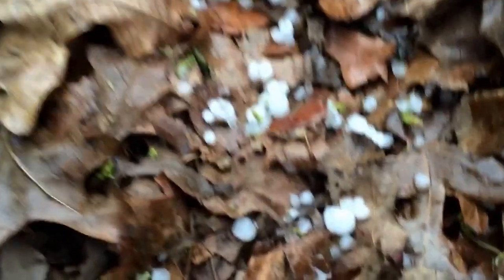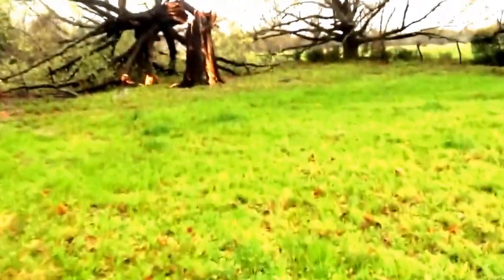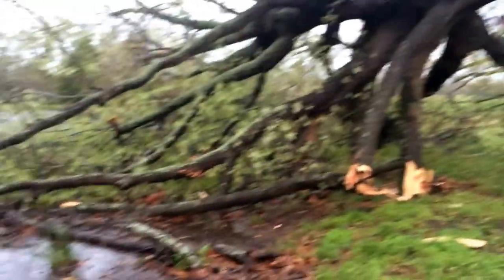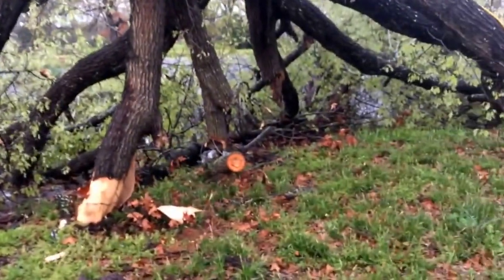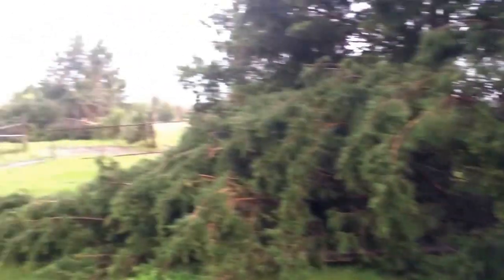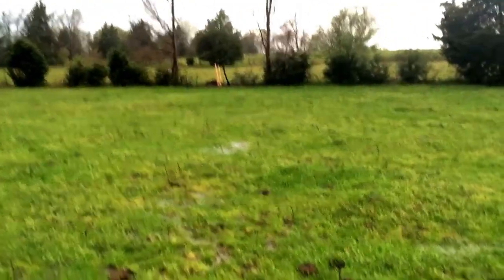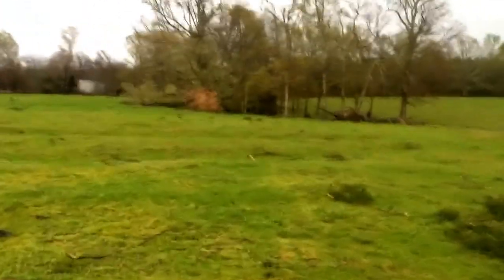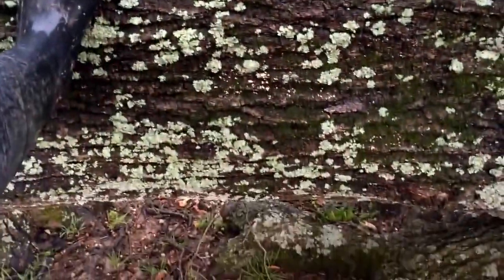St. Patrick's Day 2016 storms tornadoes and destruction in Northeast Texas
I'll put more in later, but I've got to go get my chainsaw up and running and help a guy gets back to his family on his county road the trees are over the road.

Please pray for the people in Northeast Texas.  some of them got it pretty bad. so far no injuries or anything that we've heard about though thankfully